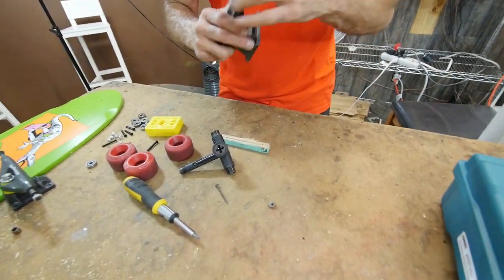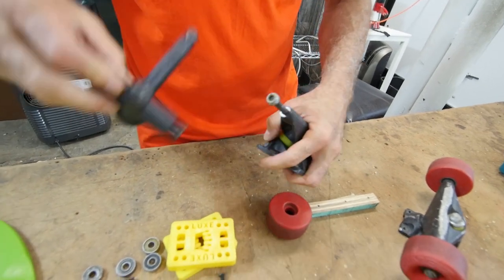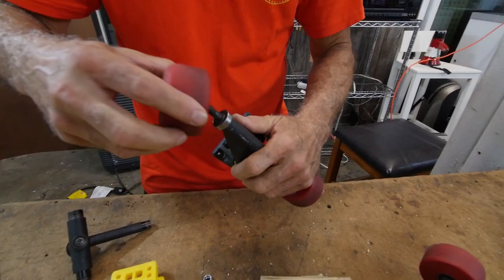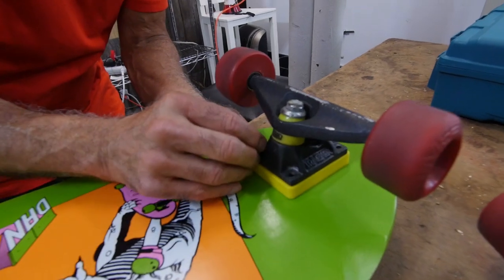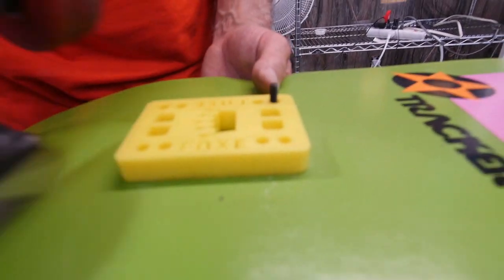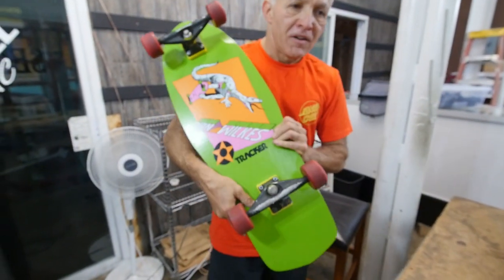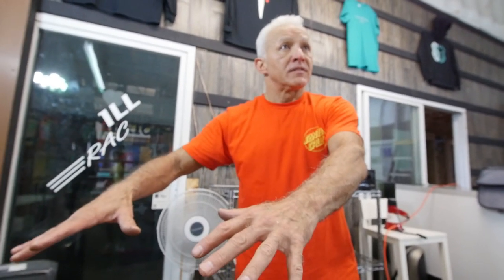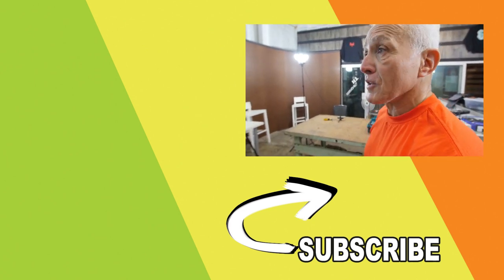Old School Reissue Skateboard Setup Problem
Al Coker at the Texas Skateboard Museum spent some time setting up a Dan Wilkes reissue skateboard from the 80s to add to his collection.  He showed us a huge problem that he often runs into with this old school setup.